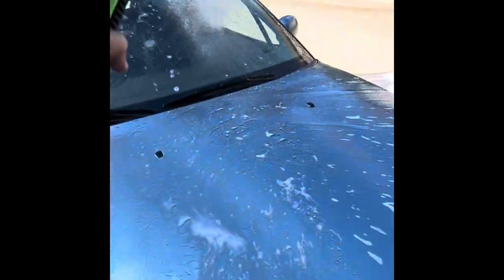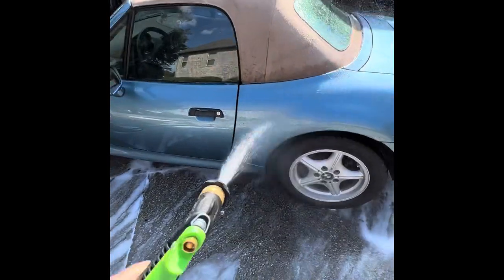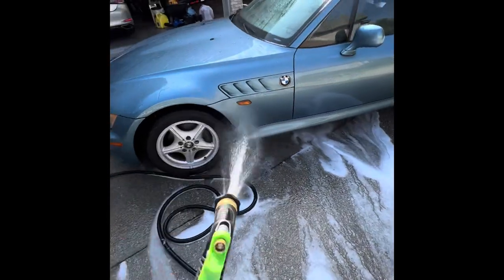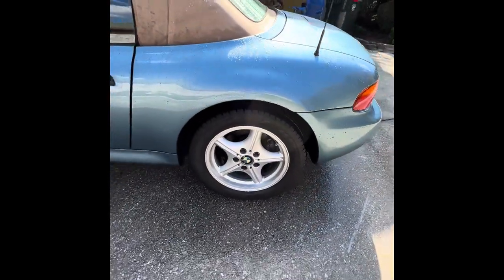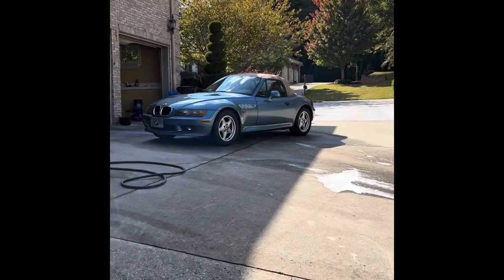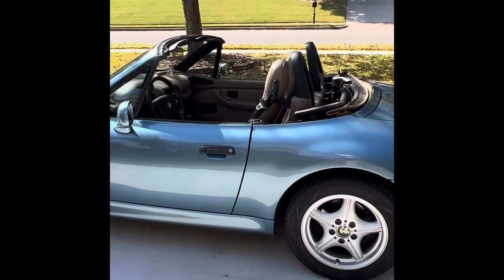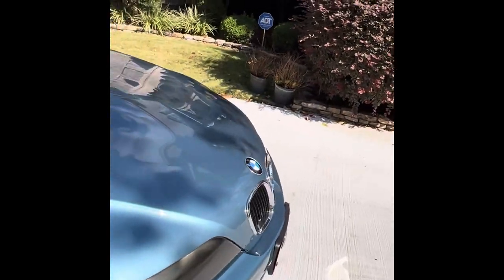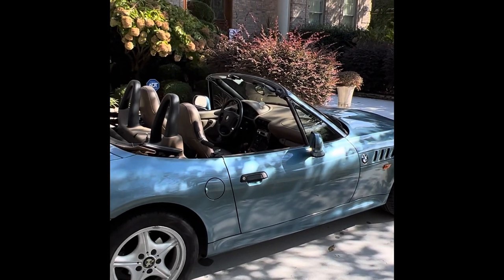Miss Money Penny Gets a Bubble Bath James Bond 007 Z3 from Golden Eye and Pierce Brosnan she naked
Wash your car the easy way with Chemical Guys!
Well I was not recording during the 2 minutes of giving Miss Money Penny a bubble bath!  Rats.  That is what you get with one hand filming and the other hand bathing Miss Money Penny.

You get the ideas.  Lather up the foaming Chemical Guys soap, and let it cleanse cleanse cleanse.

Our 007FAN is named Miss Money Penny of course. And has been for 20 years.  She is still s beautiful woman in our eyes!

Foam spray like at the car wash !